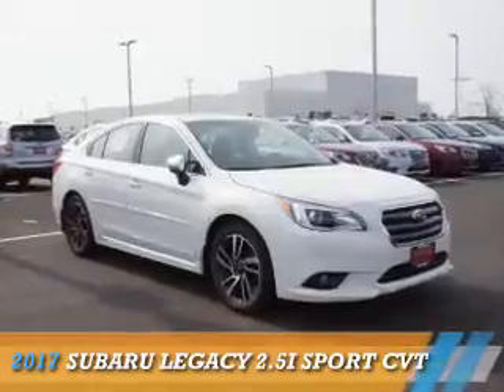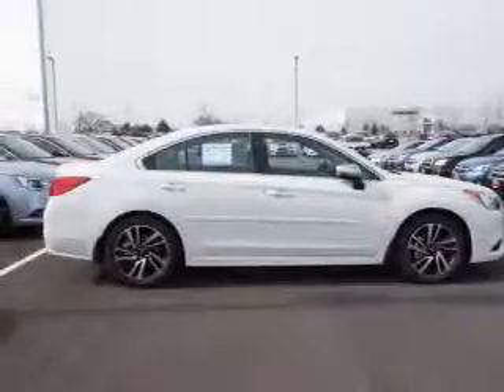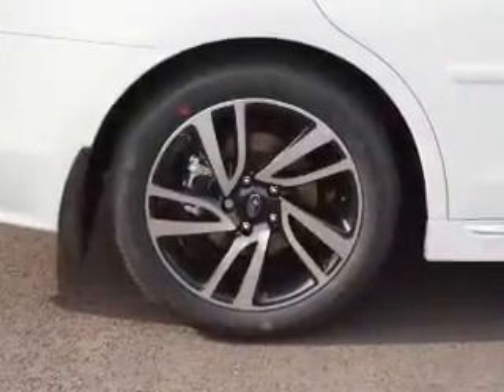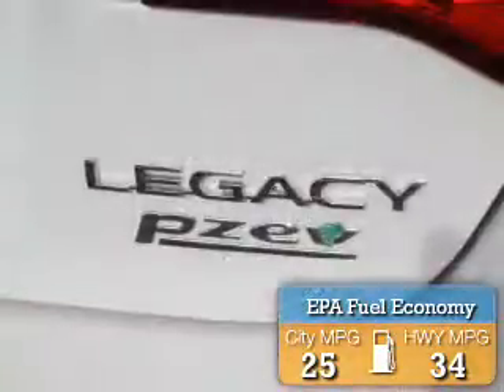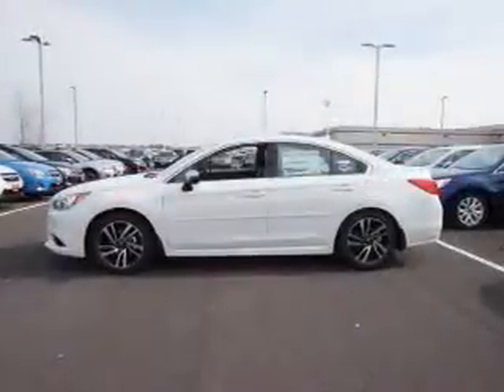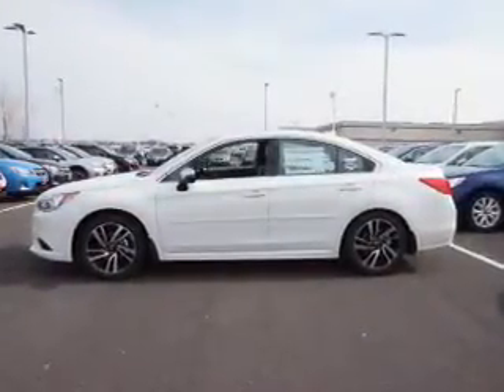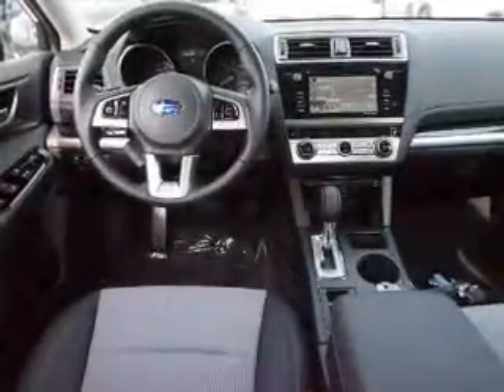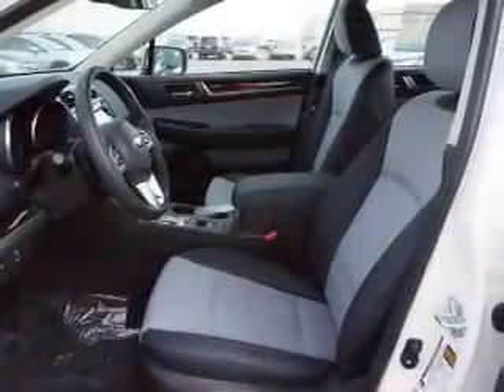2017 Subaru Legacy 313755 - Naperville IL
Year: 2017
Make: Subaru
Model: Legacy
Trim: 2.5I SPORT CVT
Engine: 2.5 liter 4 Cylindercylinder AWD
Transmission: CVT
Color:
Mileage: 7
Address:
1210 East Ogden Ave
Naperville, IL 60563
VIN:4S3BNAS61H3047677